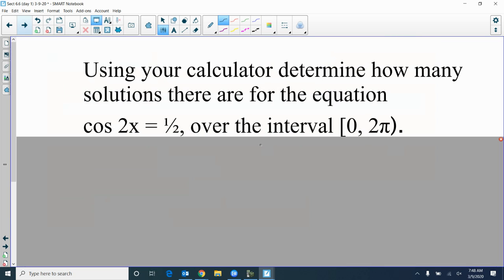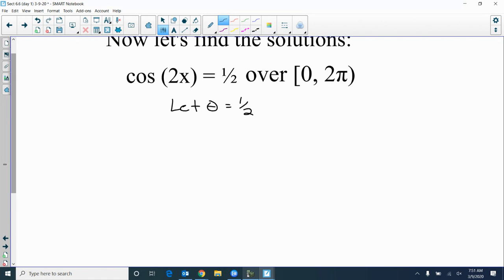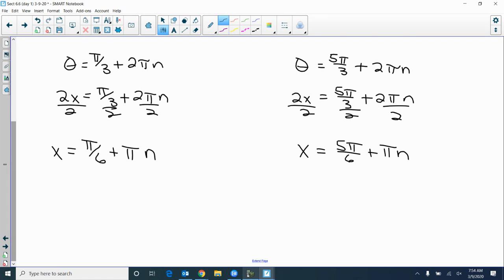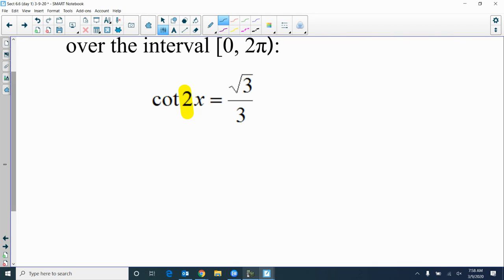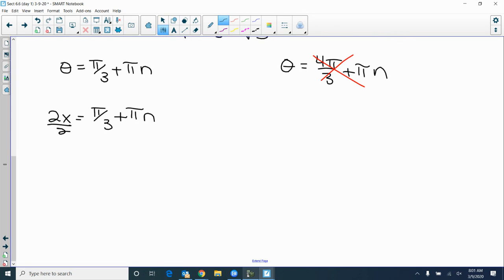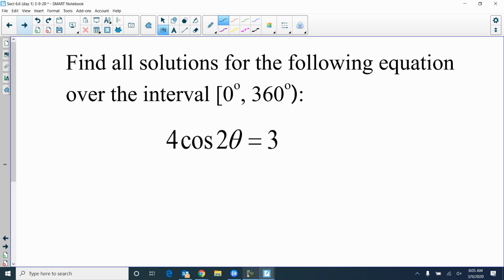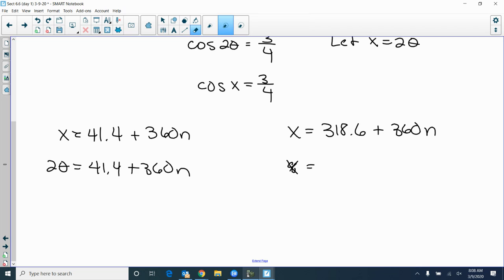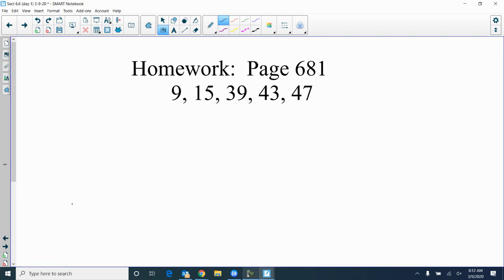Sect. 6.6 3-9-20